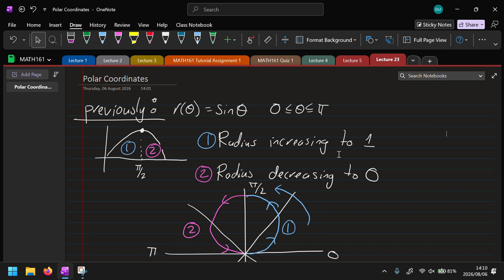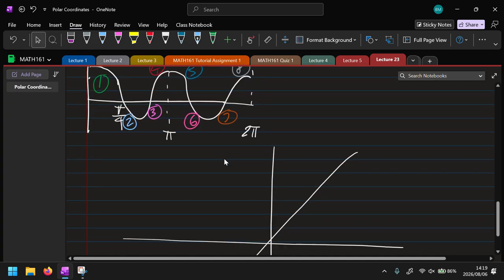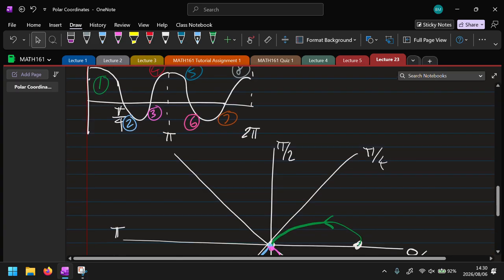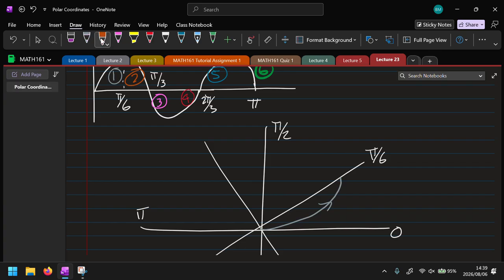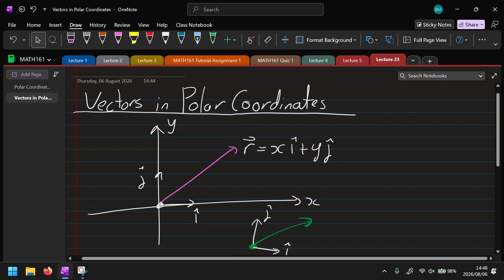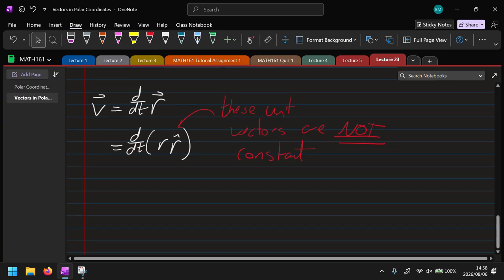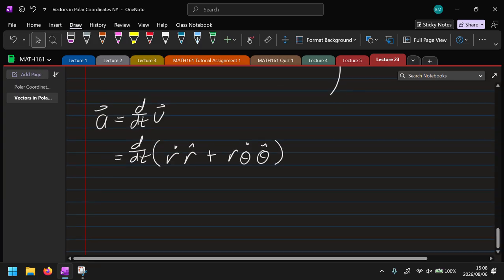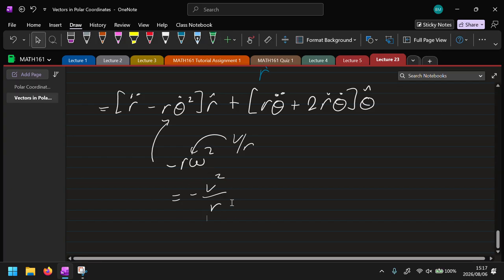MATH161 Lecture 23 Polar Coordinates